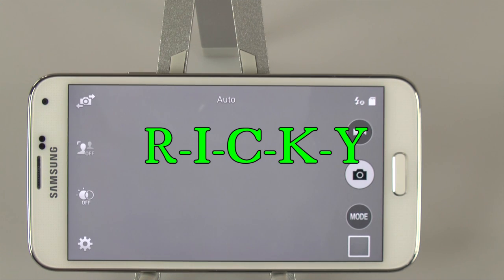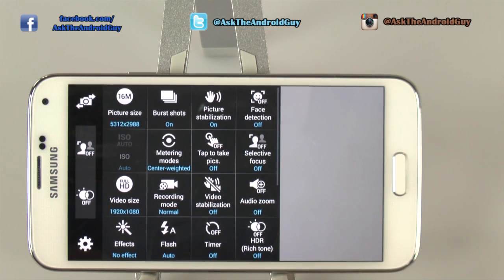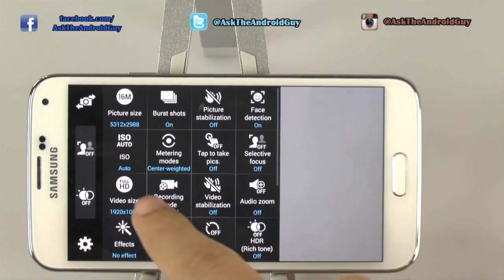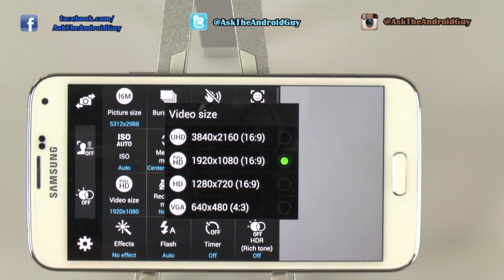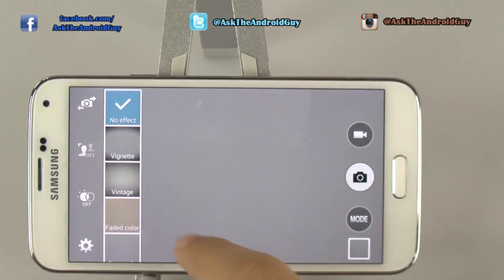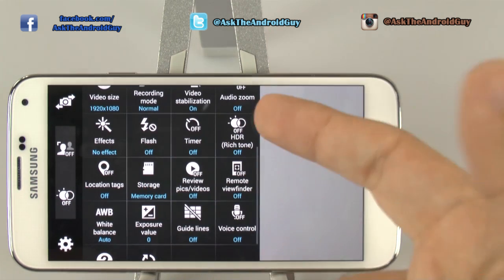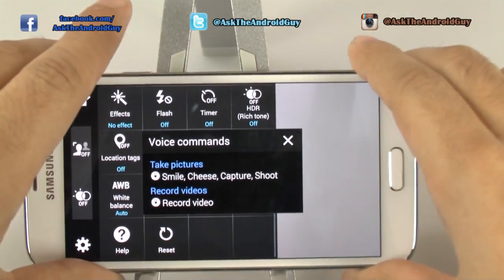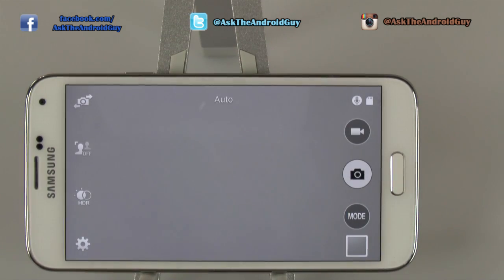How to Setup the Camera on the Galaxy S5